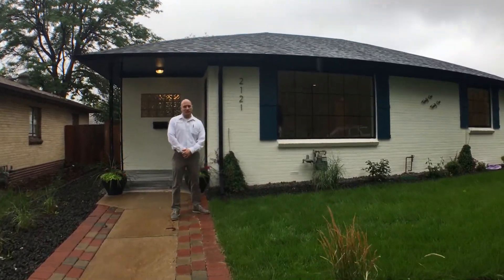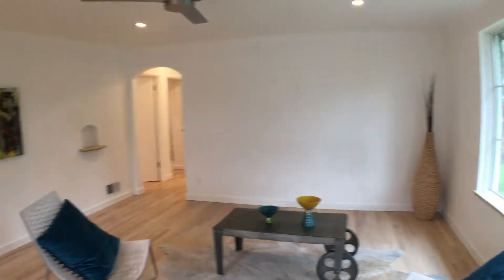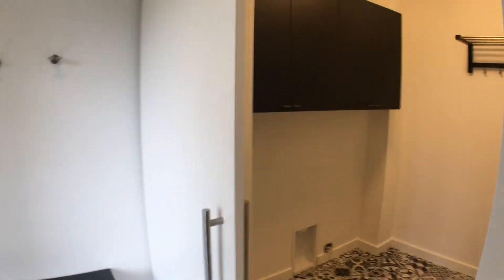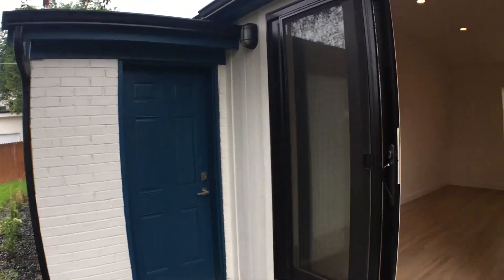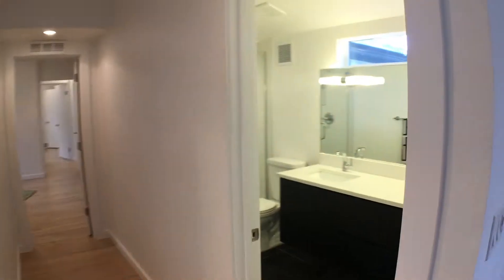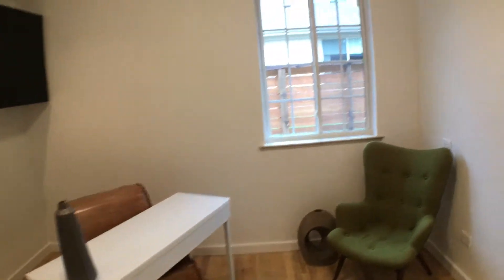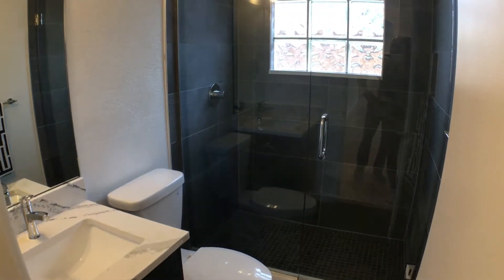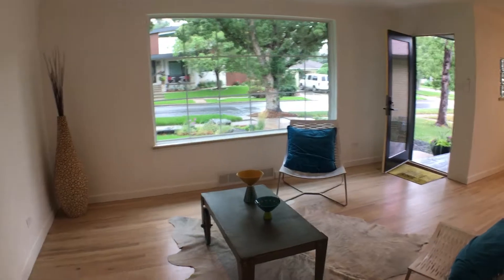AJ Steinke Realtor House Tour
2121 Osceola Street